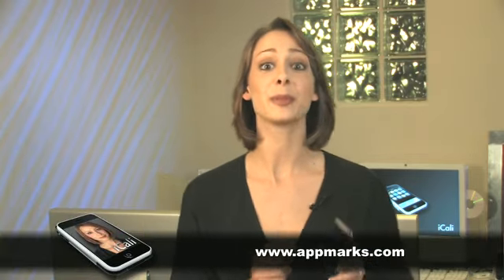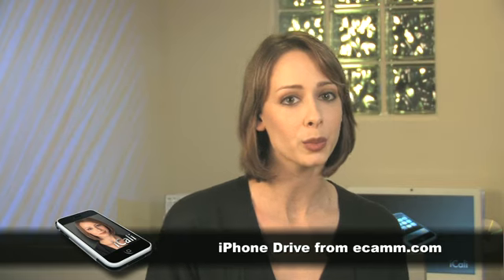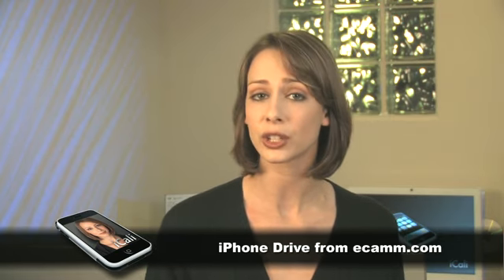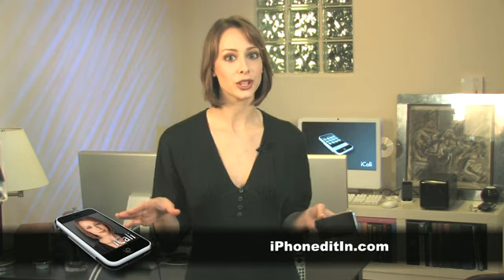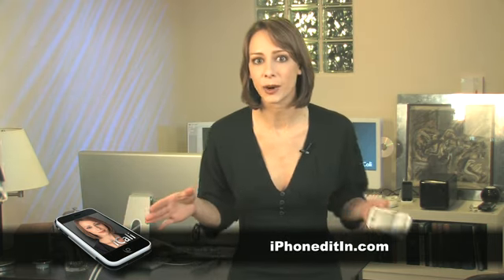iCali #3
Today's iCali has iPhone Tips and Apps.

Tip: Typing with the .?123
Here's a shorter to way to type commas and periods and question marks rather than having to click the ".?123" button and then "?".  I love this trick!

AppMarks
AppMarks is my iPhone home page.  It has the UI of the iPhone and it's a great way to browse to your favorite sites.  There are a few sites like AppMarks, but I like this one the best.
Go there.

iPhoneDrive
Drag and drop files between your phone and your Mac.
Go there.

iPhonedItIn
Make sure you remember what you needed at the grocery store, and share the list with your family.  Unfortunately, they require you to use your phone number as your username.
Go there.